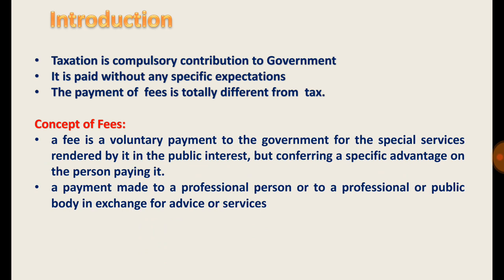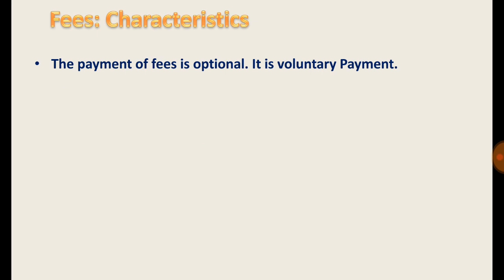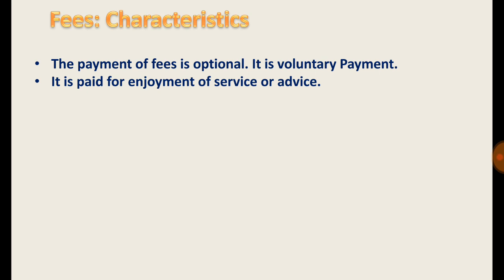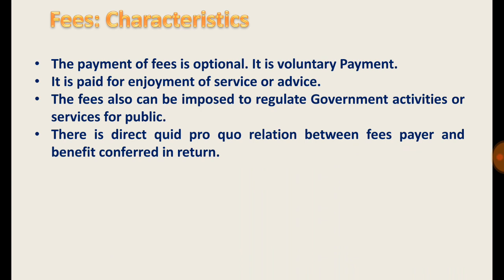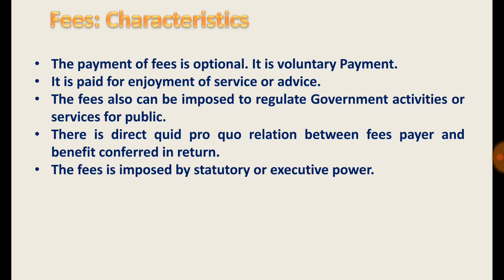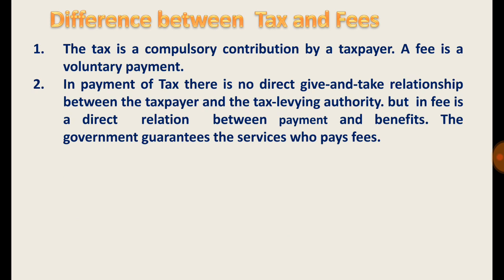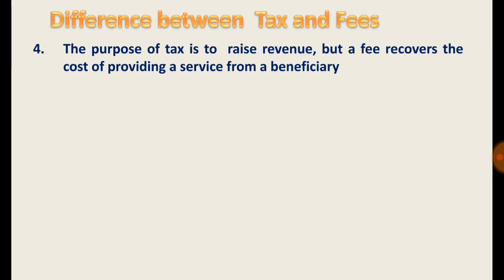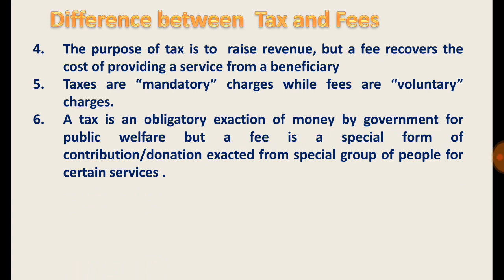Difference between Tax and Fees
Dear Viewers ,
Principles of Income Tax Laws is  one of the  subject for LLB 3 year and  LLB 5 year  courses. It is also subject for courses like B. Com,  M. Com,  MBA, BBA, CA, ICA and other course. This my attempt to provide video Lecture on this subject in simple and easy language.
These lectures are useful to all law students, law practitioners, and all those who want to gain knowledge of Laws, Tax Laws, Income Tax Ac, GST, and relavant tax laws.
 this is also useful for competitive exams like UPSC, MPSC, JMFC and other exams also.
Taxation is inherent right of government to levy and collect tax , therefore tax laws enacted for levy and collection of taxes are called as taxation Laws.
In this lecture the concept of tax , concept of fees and difference between tax and fees is  explained